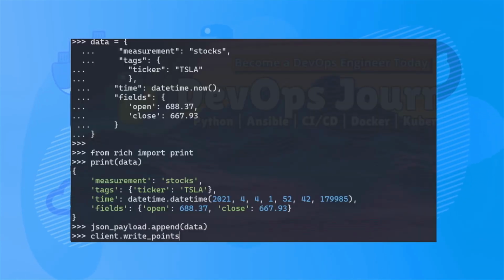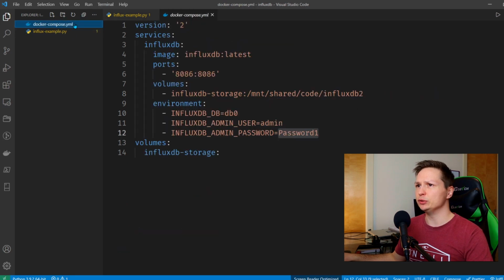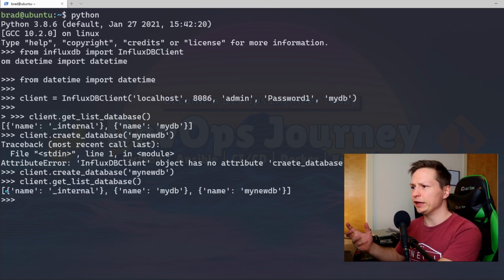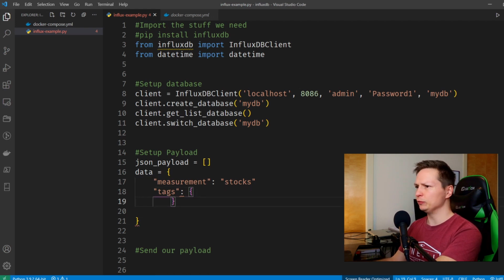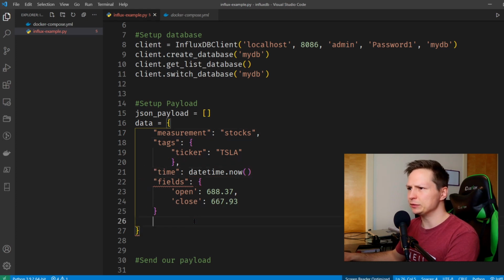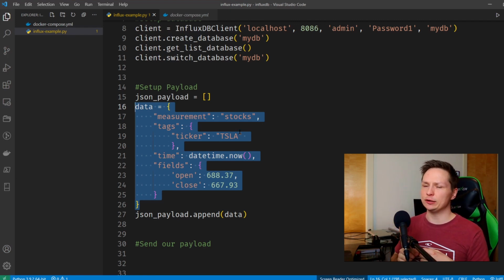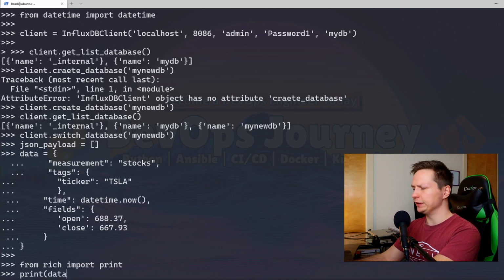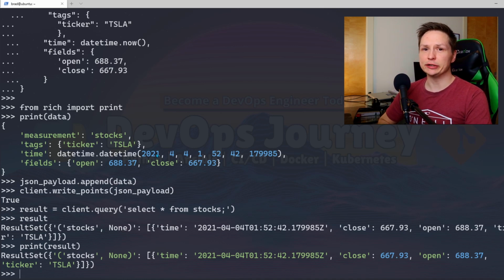InfluxDB - Send data to InfluxDB using Python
📘 Chapters:
0:00 Intro
0:25 Import influxdb module, setup and select database
2:45 Setting up a Payload to send to InfluxDB
6:06 Sending our Payload and selecting data from Influxdb